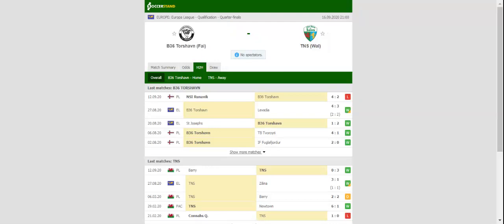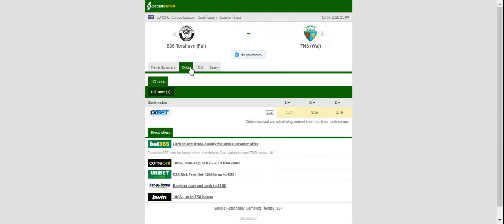B36 TORNSHAVN VS TNS PREDICTION & BETTING TIPS - 16/09/2020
2021 college football predictions,
2019 college football predictions,
2020 ncaa football predictions,
nc state football predictions 2020,
2020 nebraska football predictions,
2020 uga football predictions,
10 football predictions 2020,
football songs,
football vines,
football skills,
football daily,
football games,
football khela,
football live,
football pump up,
football anime,
football analysis,
football asmr,
football agility drills,
football american,
football academy,
football anthem,
football boots,
football big hits,
football bloopers,
r/b football,
f c b football,
mattyb football,
s.a.b football,
football chants,